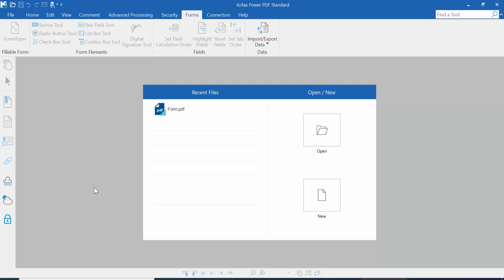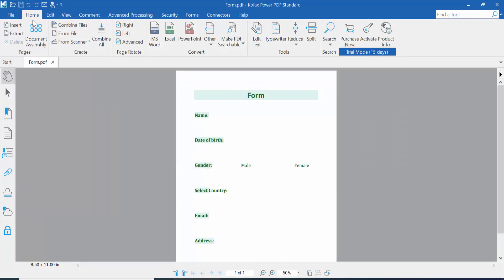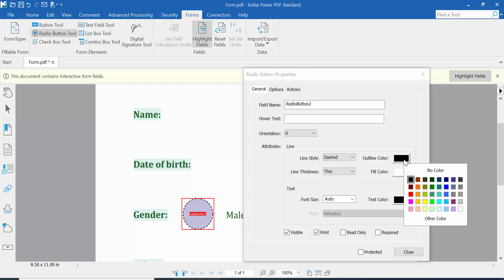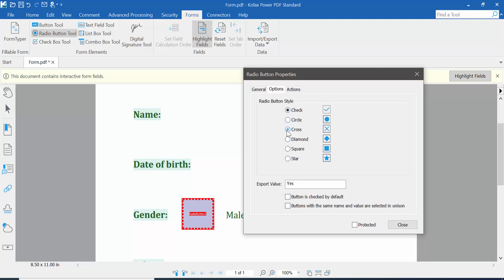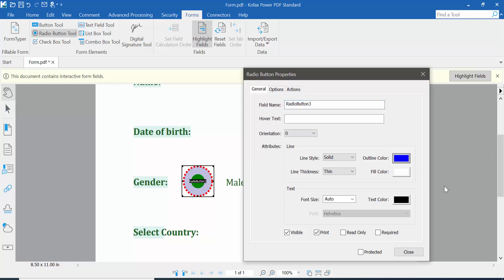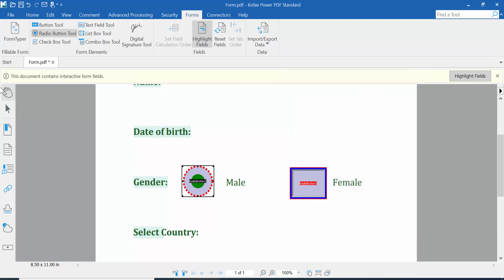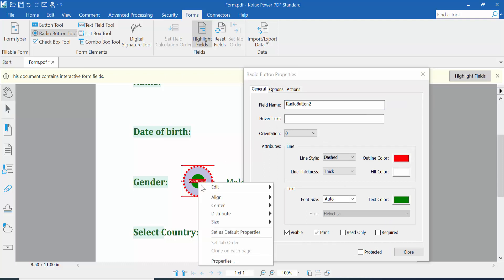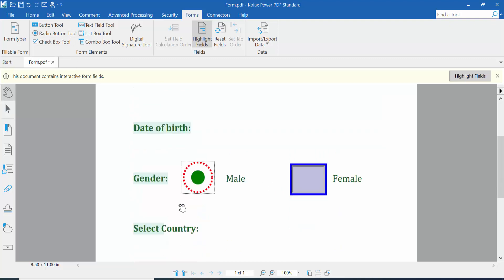How to create multiple radio buttons in pdf using Kofax Power PDF